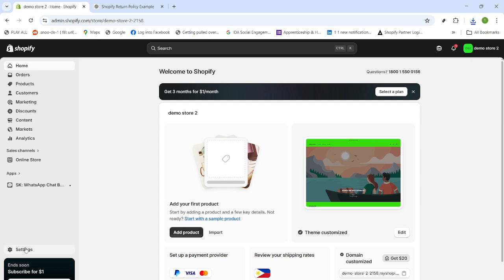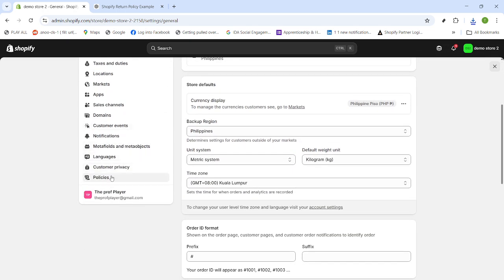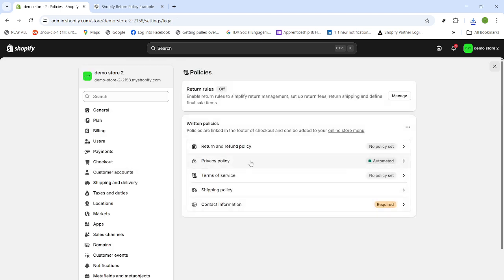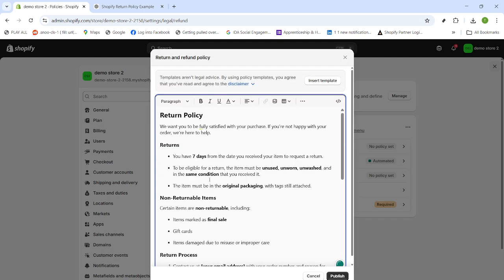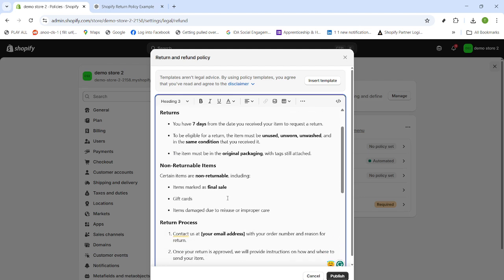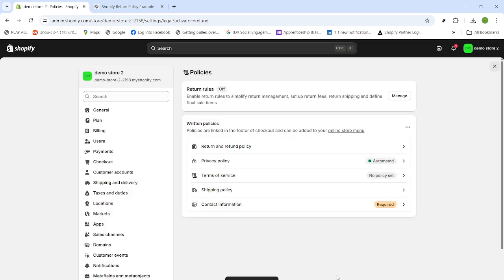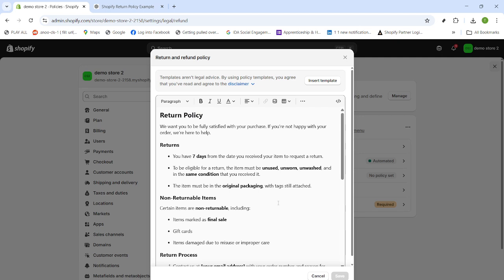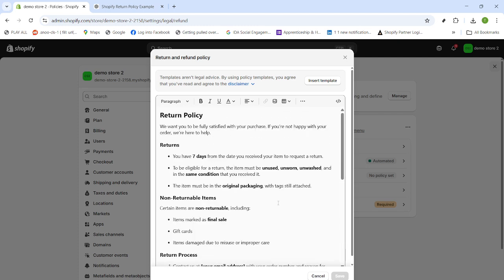How to Make a Return Policy on Shopify (Full Guide 2026)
In this video, we discuss how to make a return policy on shopify. We show you how to easily generate shopify legal pages and precisely create refund policy shopify documents. Use this guide to outline ecommerce return terms and utilize the shopify policy generator for shopify store compliance.

00:00 Intro
00:15 Navigating to Shopify Admin
00:29 Accessing Store Settings
00:48 Locating Policy Settings
01:13 Reviewing Return and Refund Policy Content
01:46 Publishing Your Policy
02:14 Final Review of Published Policy
02:38 Summary and Conclusion